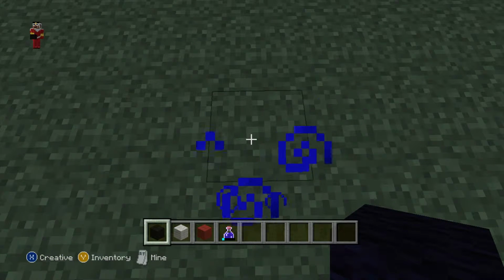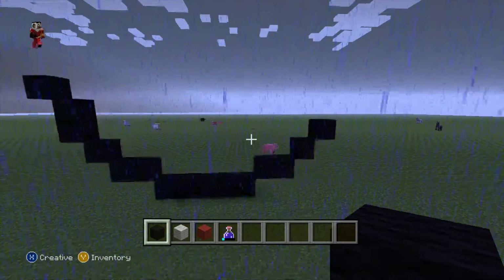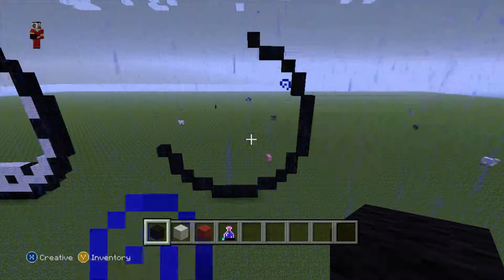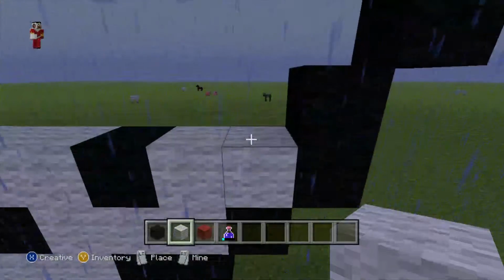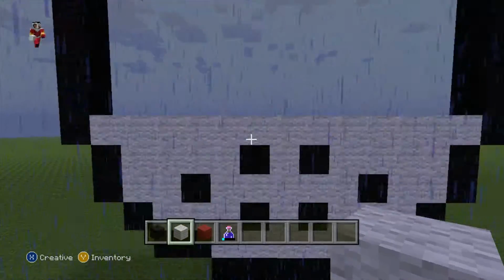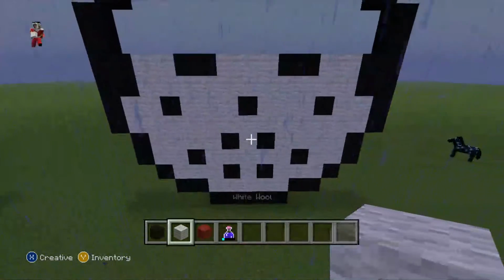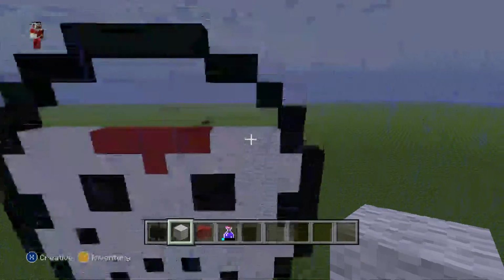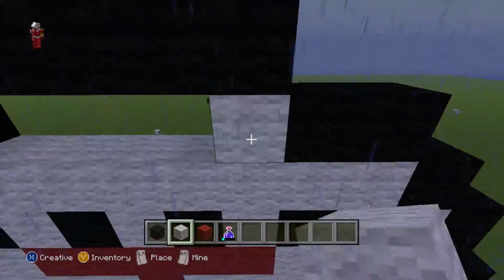Minecraft Tutorial: How to Make Jason Mask pixel art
Hi guys, what is up Today? This is a quick easy tutorial on how to make Jason Mask  Pixel art on Minecraft.